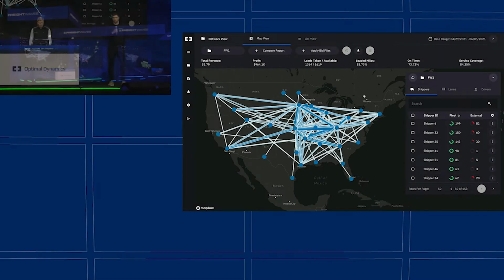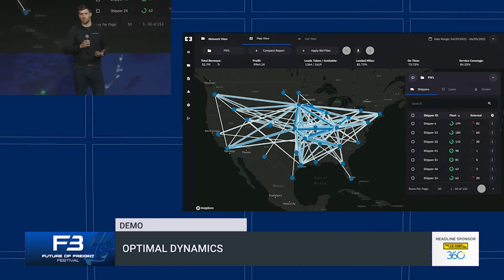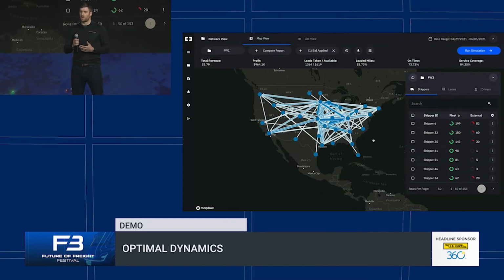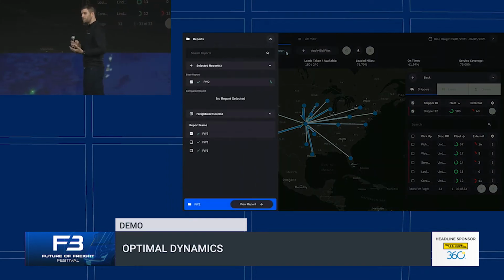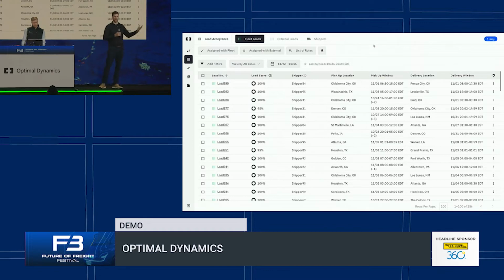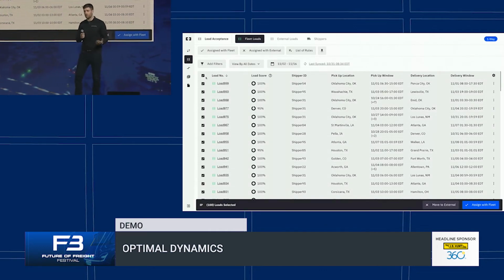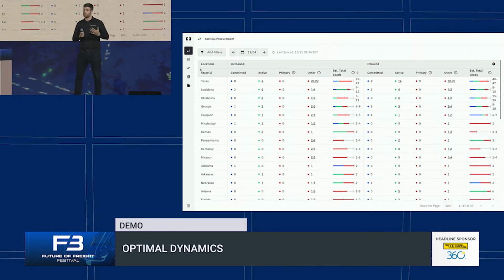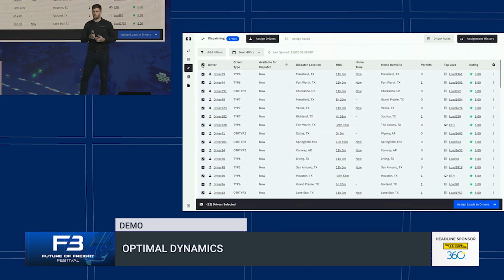Optimal Dynamics Rapid-Fire Demo from Freightwaves 2022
Chief Executive Officer, Daniel Powell and VP of Technology Partnerships, Andrew Brazell walk through the Optimal Dynamics fleet management platform, debuting our latest solution for Bidding.